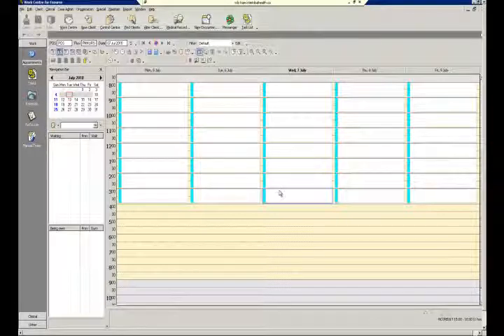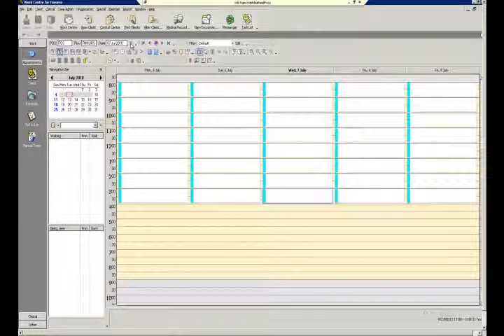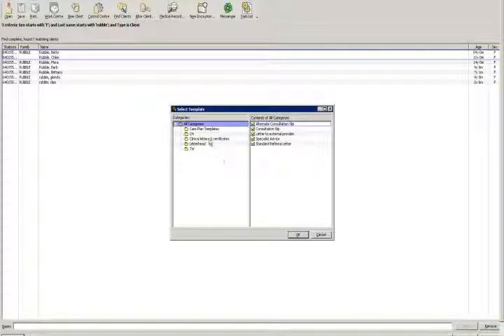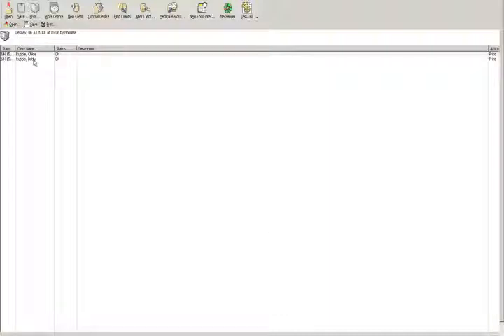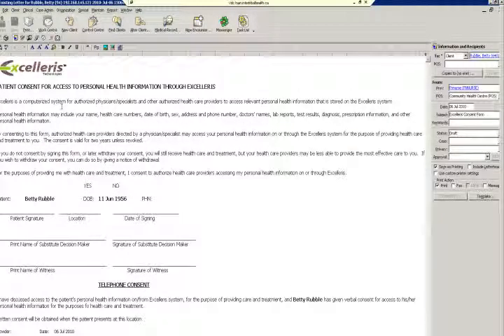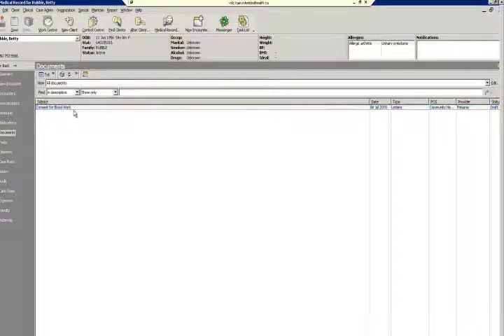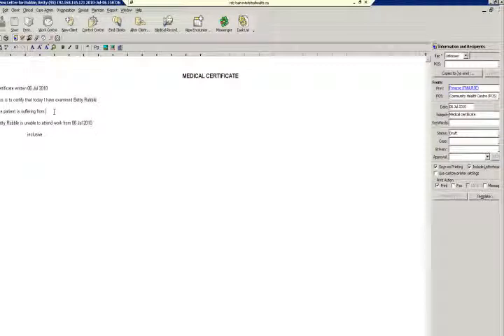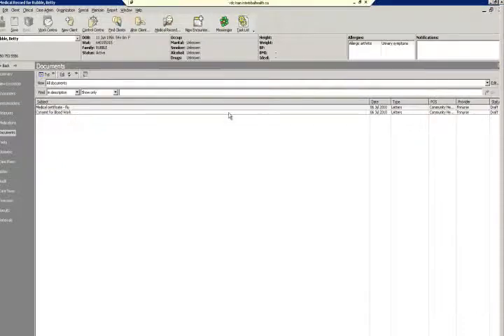EMR Training: Document Templates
How to create and edit Document Templates.